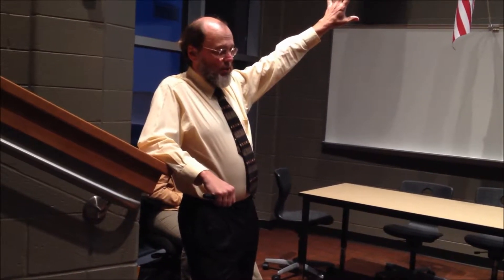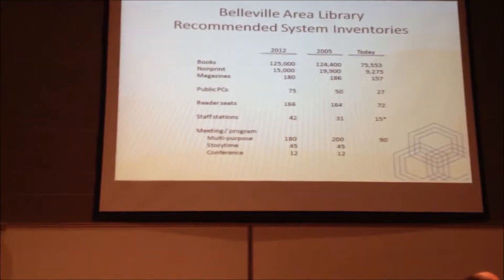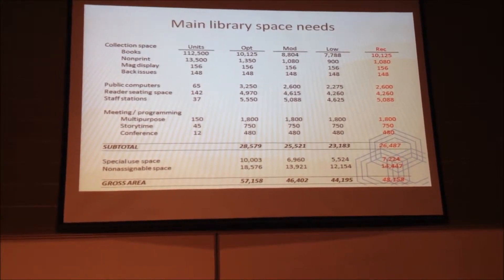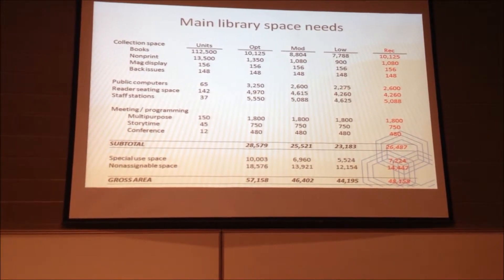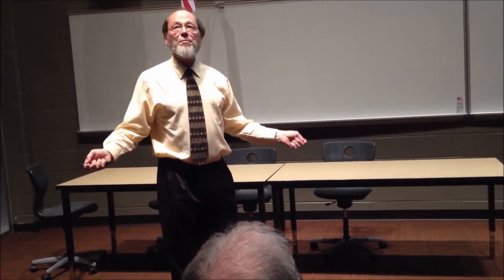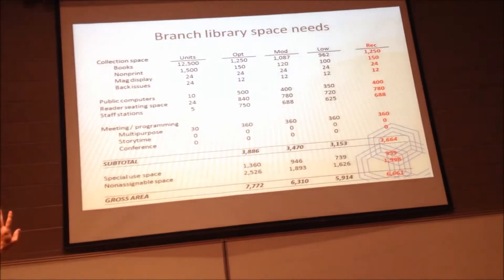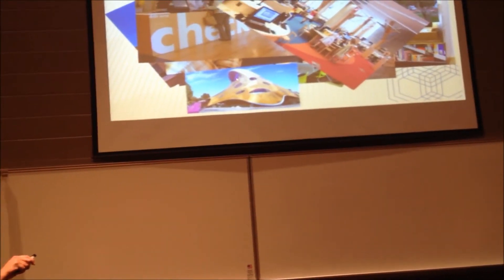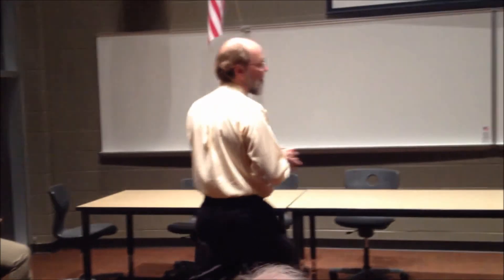Part 3 - Belleville Area District Library Updated Space Needs Assessment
Anders Dahlgren did a space needs assessment for the, then, Fred C. Fischer Library in 2005.  He was commissioned with updating that 7 year old report for the, now, Belleville Area District Library.  This is Mr. Dahlgren's presentation on the changes between 2005 and 2012 assessments.

This was an impromptu recording, done by Joy Cichewicz, BADL Trustee